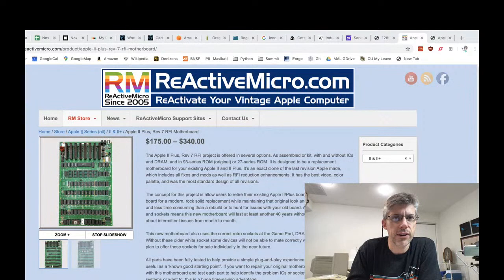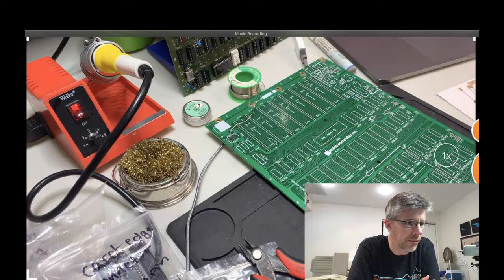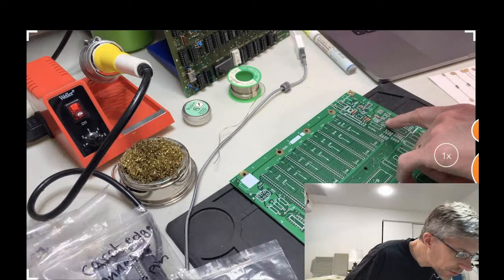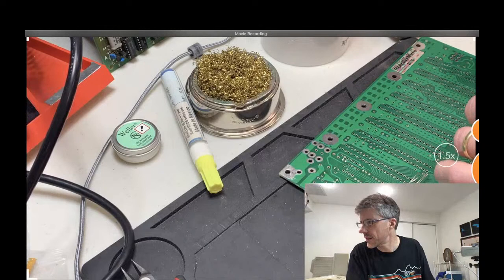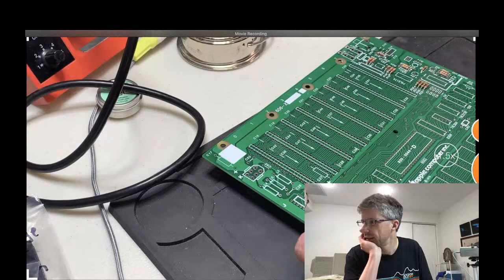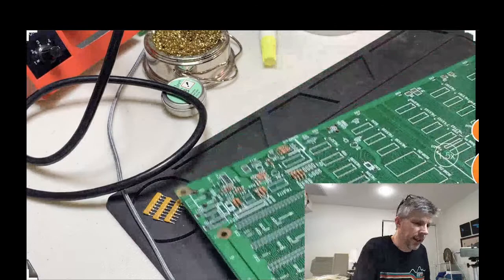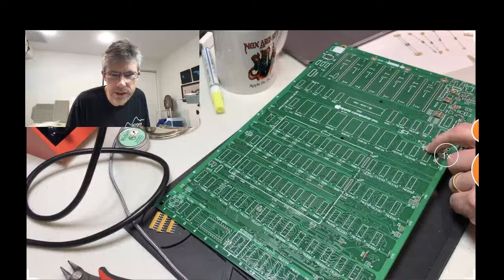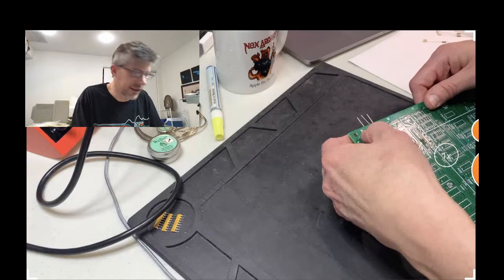Building the Apple II+ Kit from ReActiveMicro: Part 1